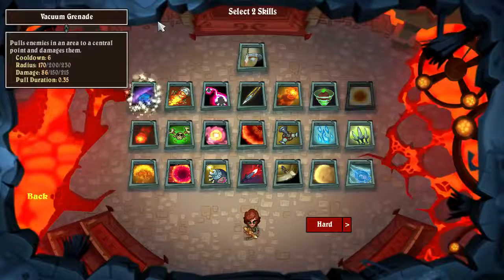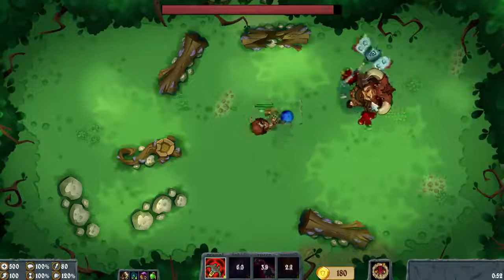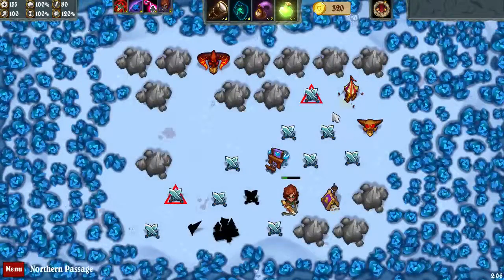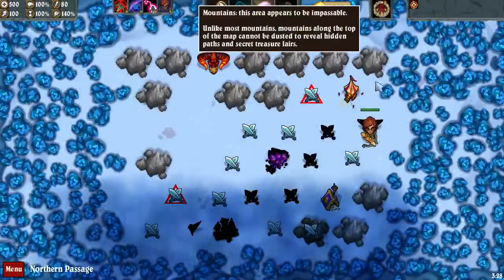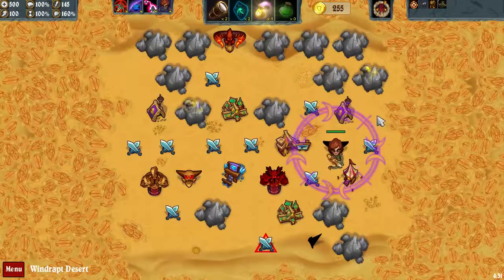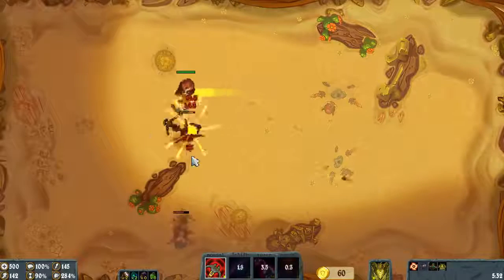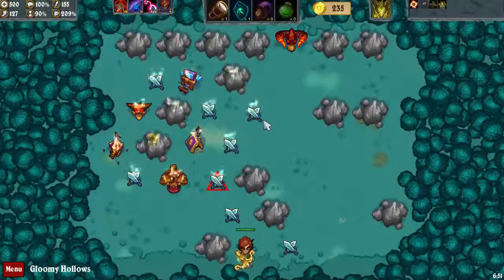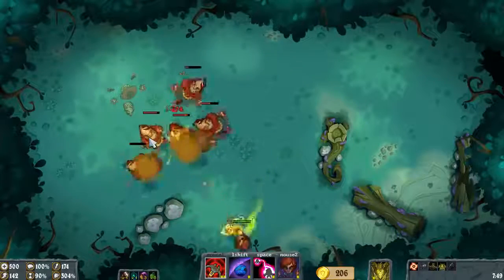Flamebreak - Request - Halfling/Crossbow/Vacuum/Displacement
Erik forces a crossbow build -- machine gun halfling action.